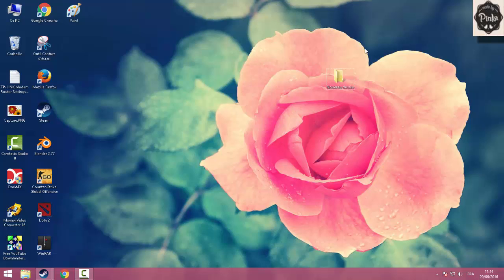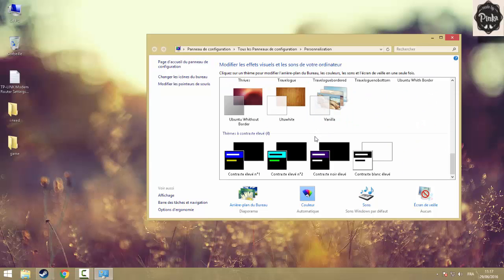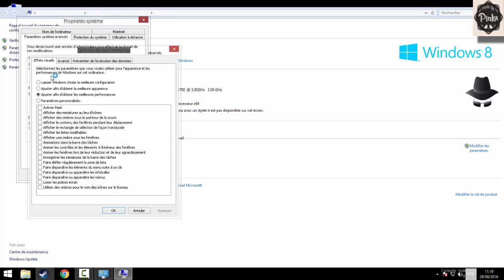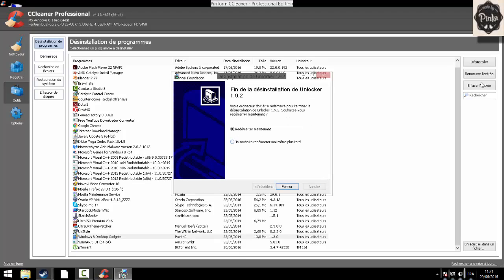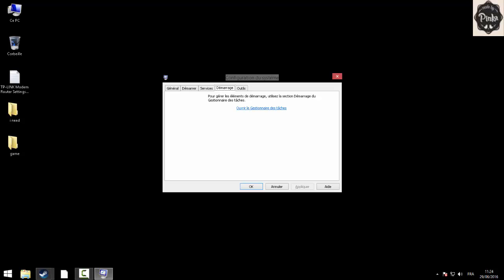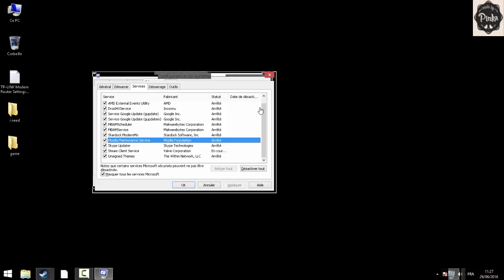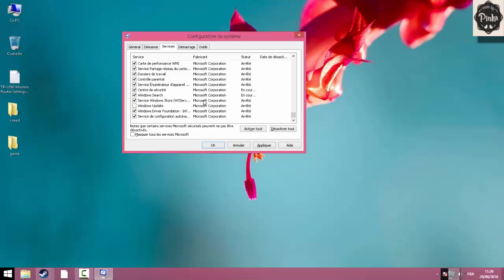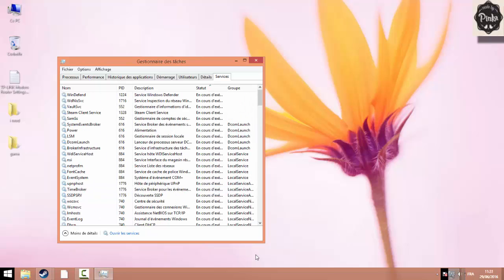Fps boost 100 %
Hello. This is the "Best" way to increas and boost fps for low pc :
*Desktop (Clean-Low apparence) all to increas performance
*Programs (Delete-Stop) Wish we don't need all time
*Services (Stop-Close-)  Unneeded Services
(Some problems appeared But all apperence problems no need for them when gaming)
-Fourth Song:
 Waysons - Eternal Minds (ncs)

Good_Luck_Guys_And_If_You_Guys_Like_Pls_Like_And_Share Love you
Other sulutions :
-Acid pro patch fix :

Gaming
game
games
gamplay
fps boost
boost fps
how to boost fps
how to increase pc fps
gaming fps high
good game
gamplay
games
gaming gamer
improve performance
fps performance boost